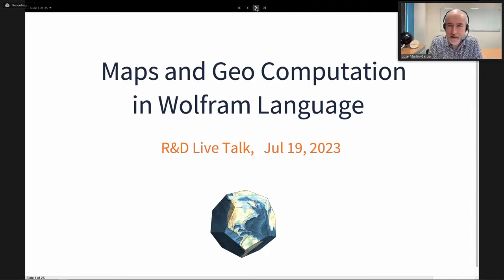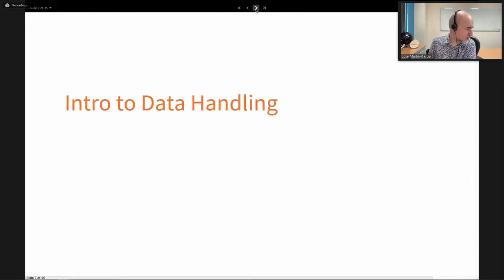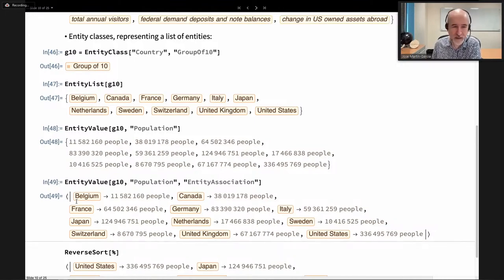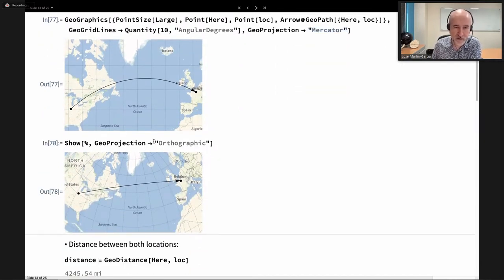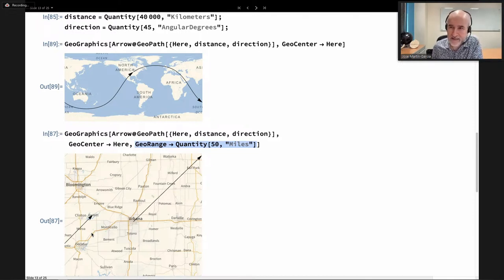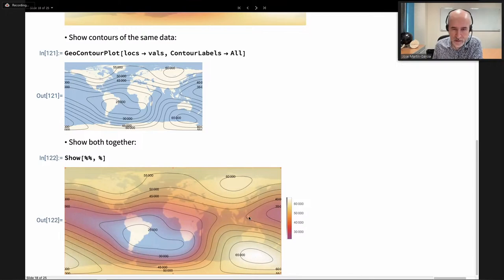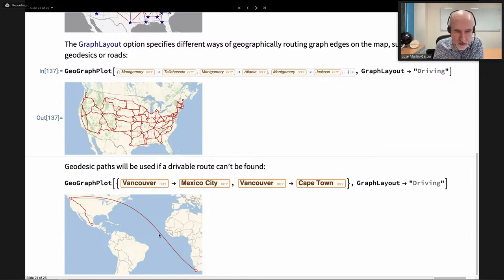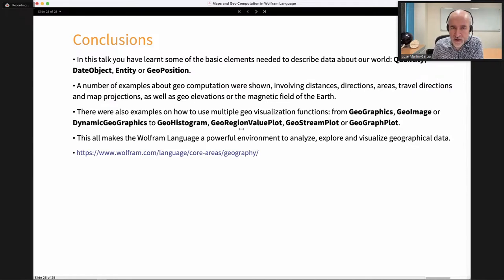Easy generation of maps & precise computations in geography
Jose Martin-Garcia discusses generating maps, geographical entities, locations, dates as well as geographic computations and visualizations.